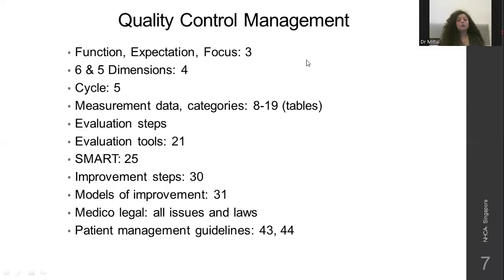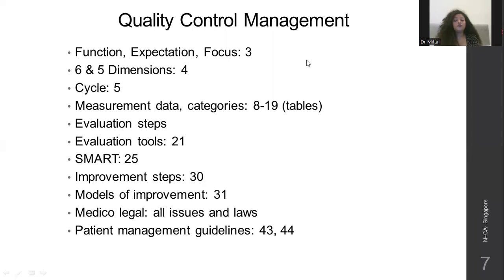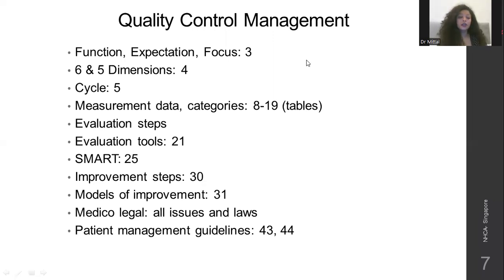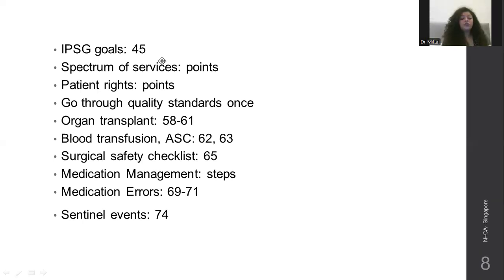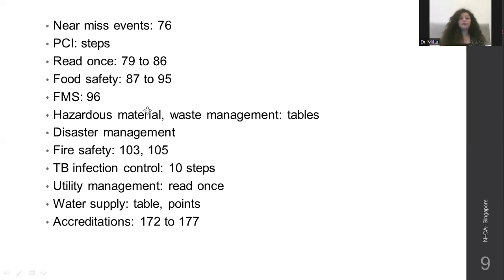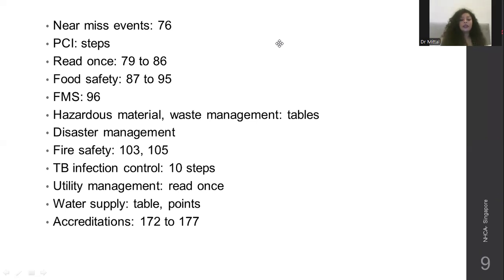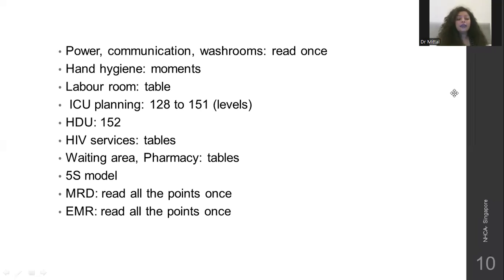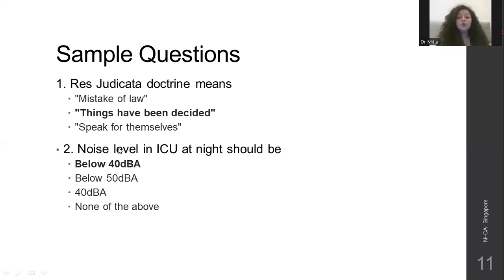QCM Important Topics | September 2024